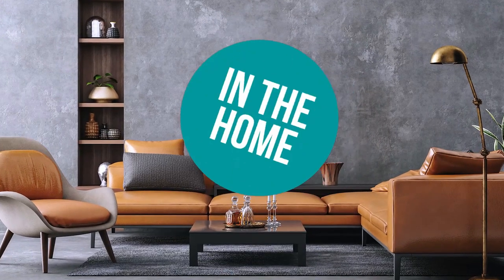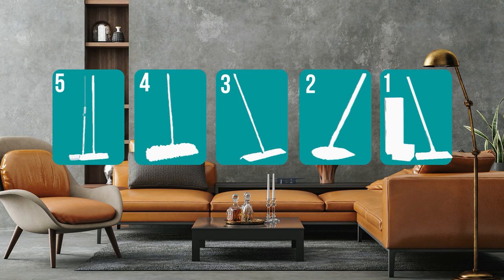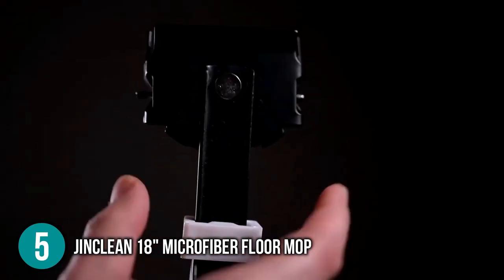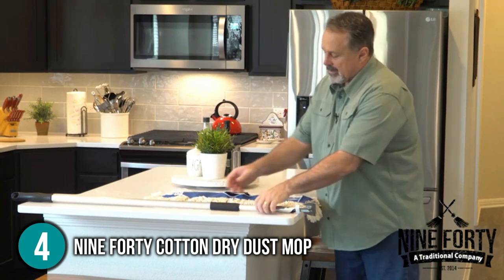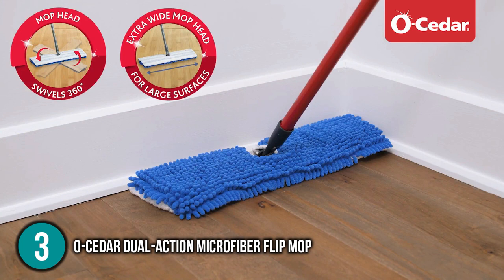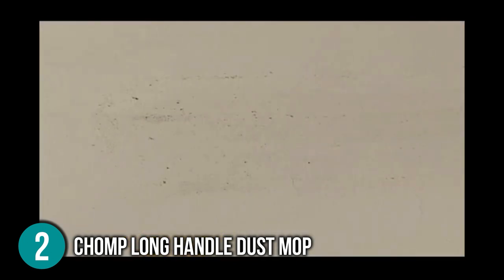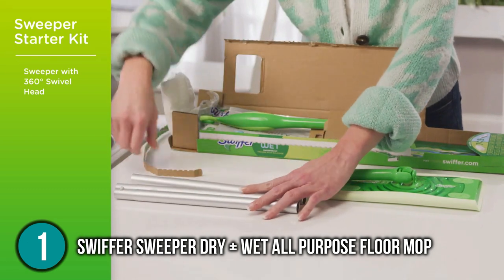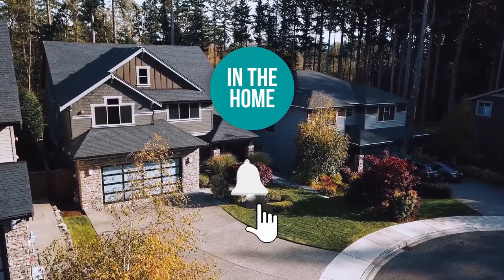📌 TOP 5 Best Mops to remove Dusts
mops | mop spray | mop stick | floor cleaning mop | mop for cleaning floors

📌 TOP 5 Best Dust Mops

00:00 - Introduction

**01:18** - In the 5th Place : JINCLEAN 18" Microfiber Floor Mop

**02:37** - In the 4th Place : Nine Forty Cotton Dry Dust Mop

**03:57** - In the 3rd Place : O-Cedar Dual-Action Microfiber Flip Mop

**05:21** - In the 2nd Place : Chomp Long Handle Dust Mop

**06:43** - In the 1st Place : Swiffer Sweeper Dry + Wet All Purpose Floor Mop

A good dust mop is a must-have for every home. A metal handle, a plastic mop head, and a microfiber or chenille cleaning pad are the three parts of a dust mop. The greatest dust mop will allow you to clean the majority of your home's surfaces, including floors, walls, and ceilings with ease. When looking for the best dust mop, keep in mind that they come in a variety of sizes and shapes, with features such as adjustable handles, washable dust mop pads, and the capacity to be used wet. Finding a dust mop for your cleaning needs, on the other hand, could be challenging because of the unending options to choose from. In this video, we've compiled a list of the best dust mops on the market today to help you choose the ideal one for your home.